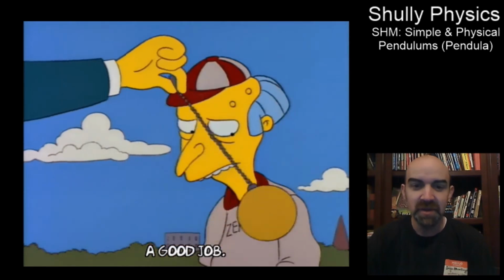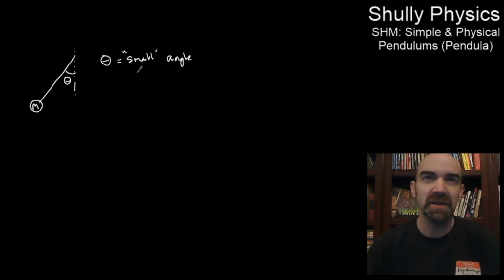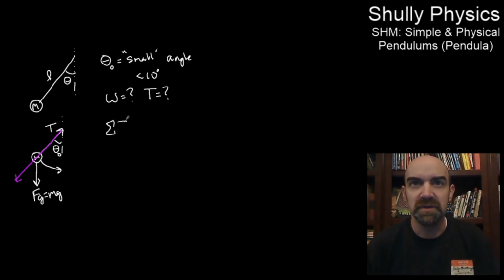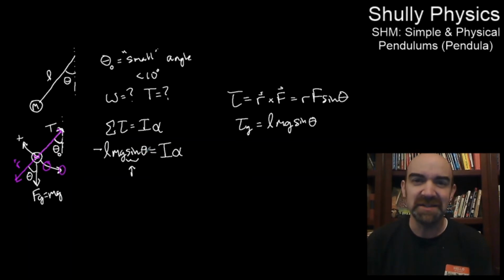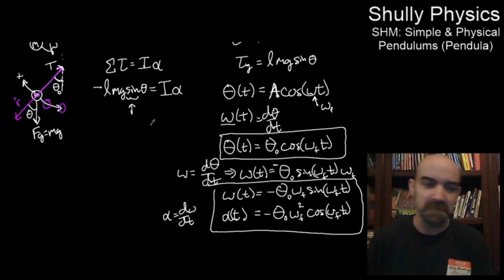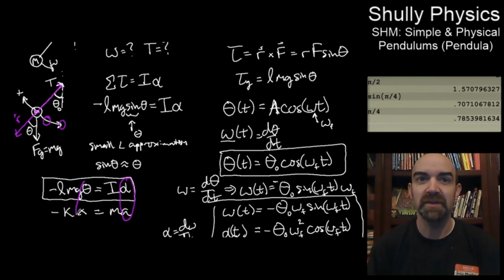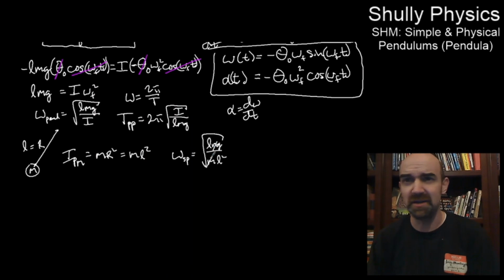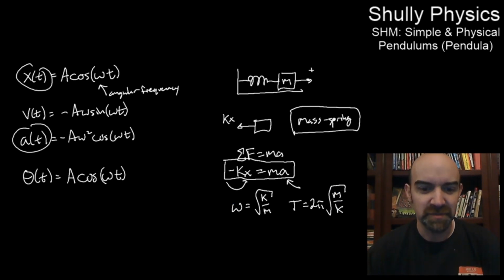APC1 SHM Simple & Physical Pendulums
How to determine the angular frequency and period of a simple pendulum and a physical pendulum.  The process is compared to the mass-spring system, and the small-angle approximation is explained.